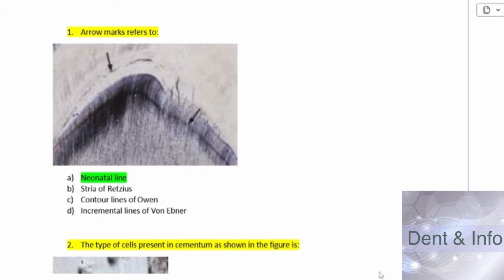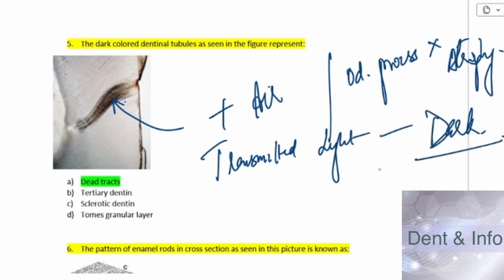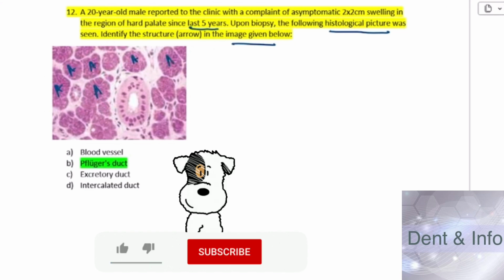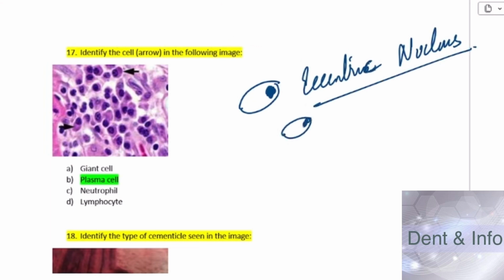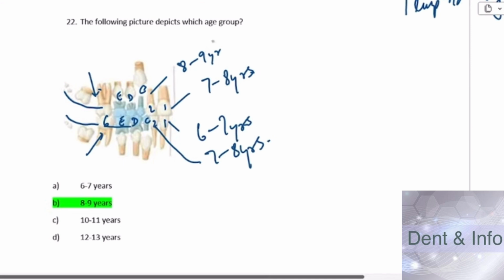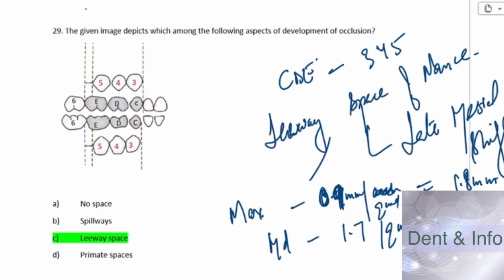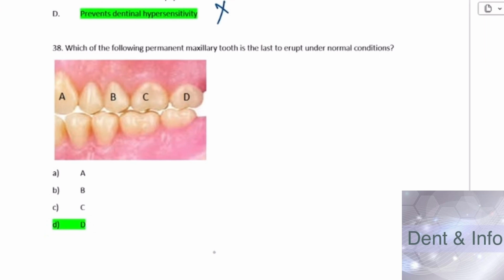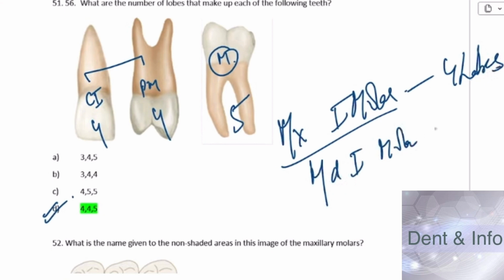IMAGE BASED QUES.(DA/DH)📚|| MCQ 📝 V.Very Imp. For all DENTAL ENTRANCE EXAM